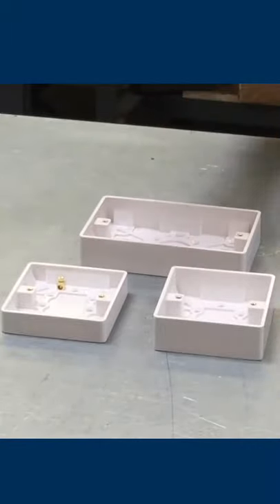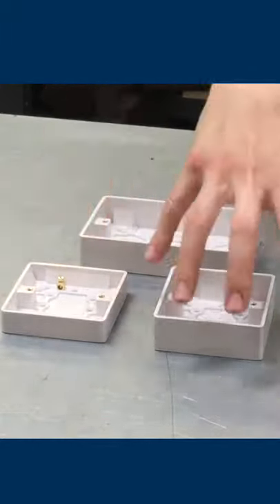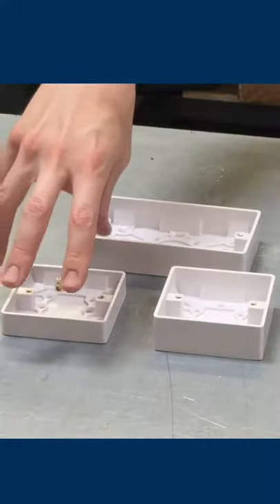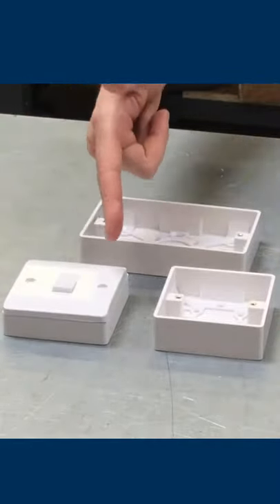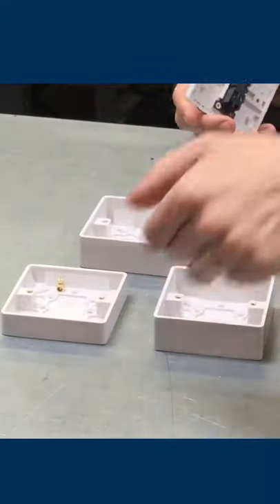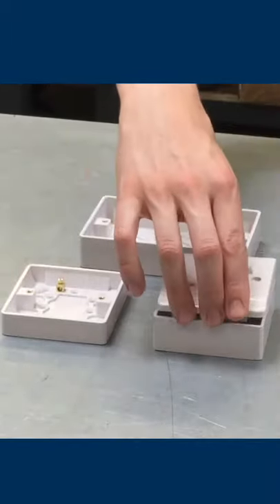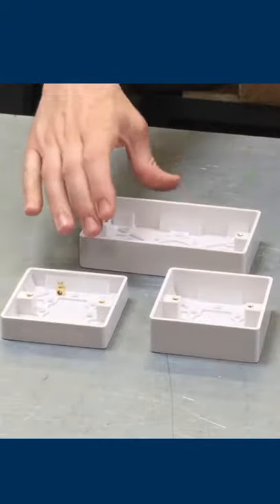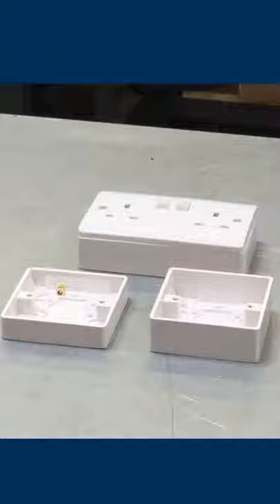Identifying Back Boxes or Pattress for Switches and Socket Outlets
Student training aid for how to identify basic electrical accessories. In this video we look at pattress or surface boxes for electrical switches a d sockets. It’s important in the early stages of training to be an electrician to be able to Identify recognise and name accessories.